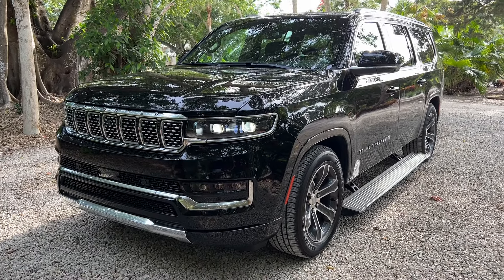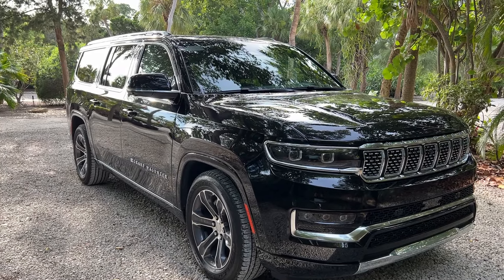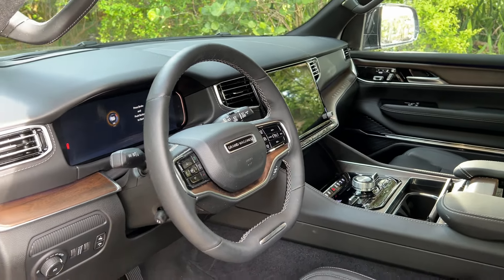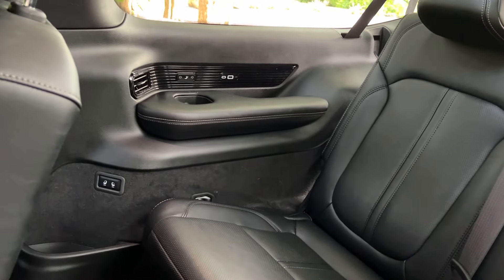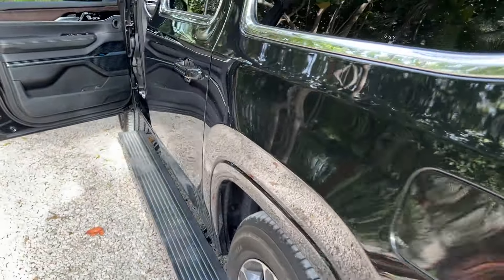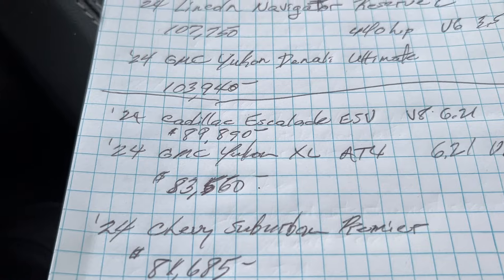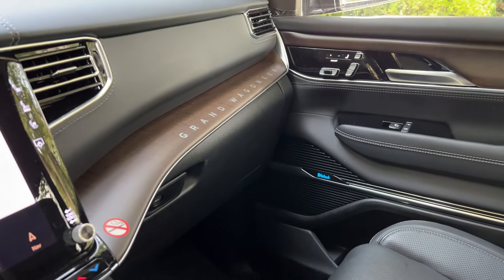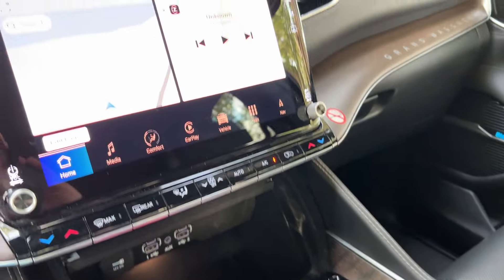Jeep Grand Wagoneer L - How it stacks up against the competition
Review of the 2024 Jeep Grand Wagoneer L and how it stacks up pricewise against its competition.